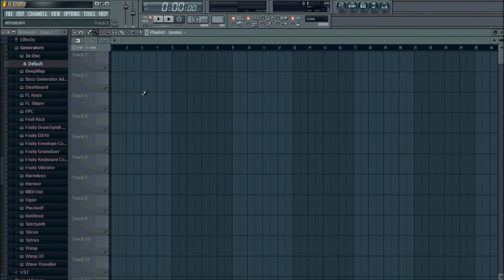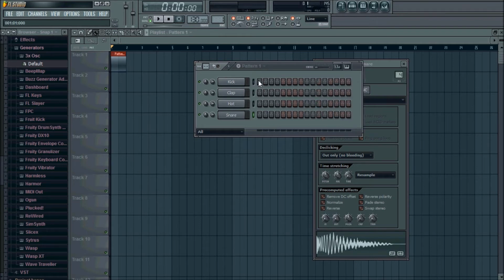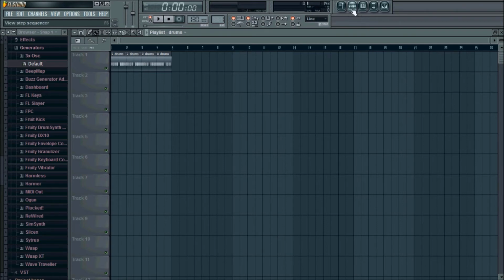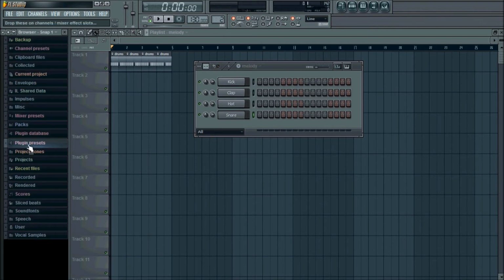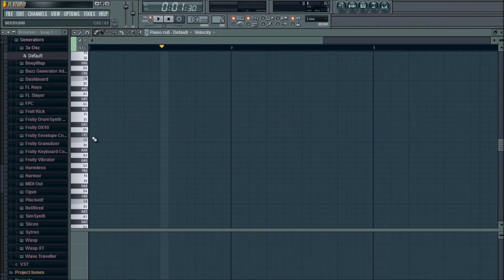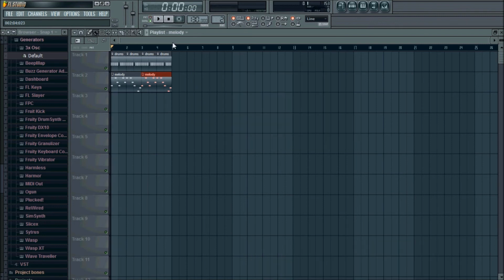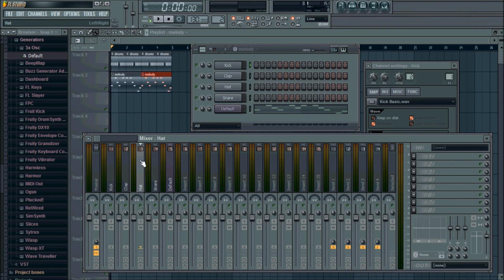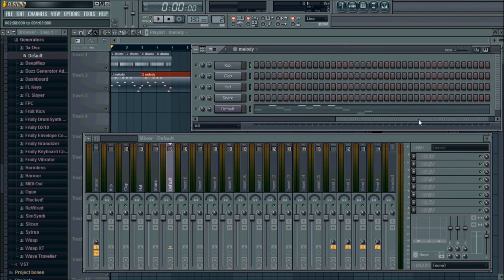FL Studio - Basic Interface Tutorial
if you have questions, don't hesitate to ask in the comments, i will answer if I can.

Follow me on newgrounds for the latest new music